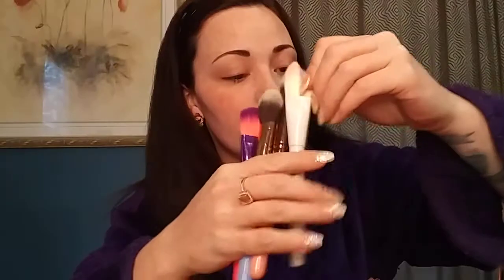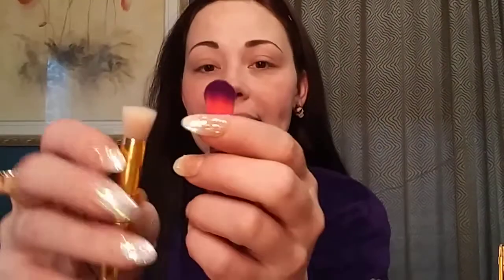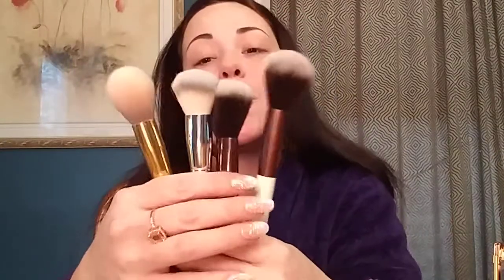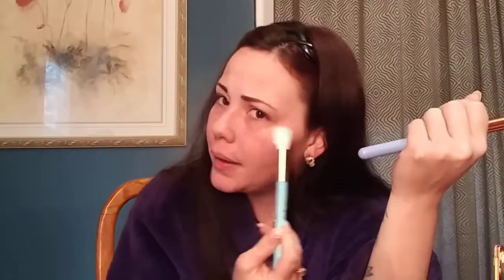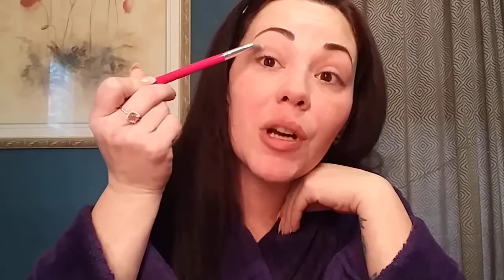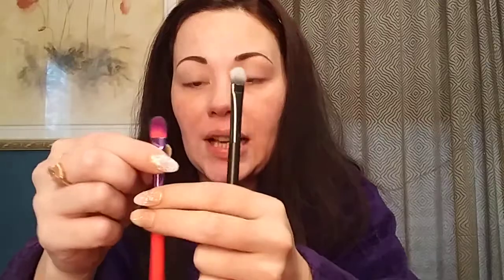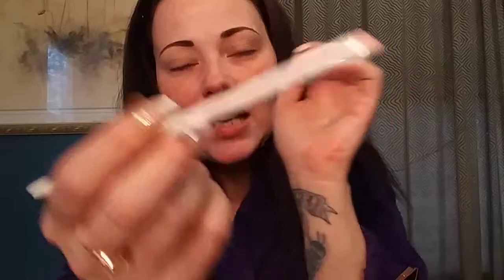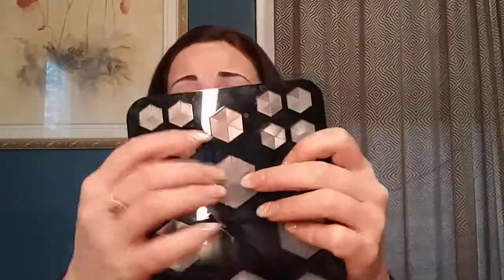Getting to know your brushes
This video is my own opinion and how I use my brushes. It's not a rule to use one brush for only a certain way, use it whichever way you feel comfortable..

Check out Wax Café for all the latest in the Wax community.

For makeup lovers check out Makeup Café💋 for videos tips, live makeup videos and more

Also check out my Facebook page and give me a like😉

Check out my Instagram and Snapchat, follow me and I'll follow back♡

MissCafe02 Snapchat